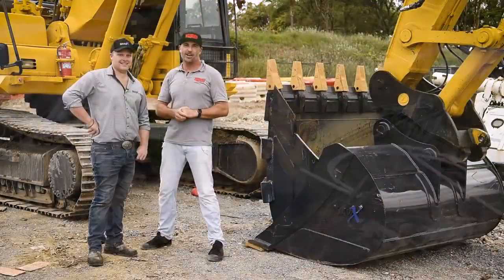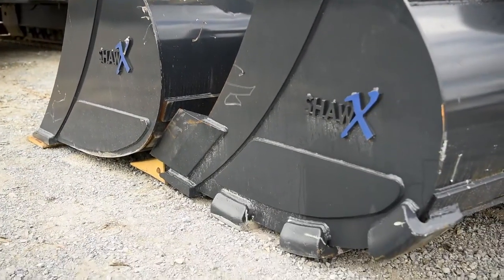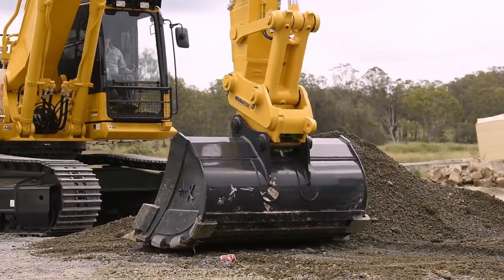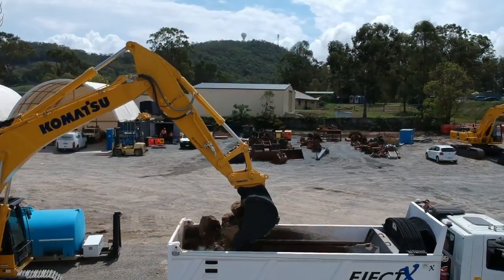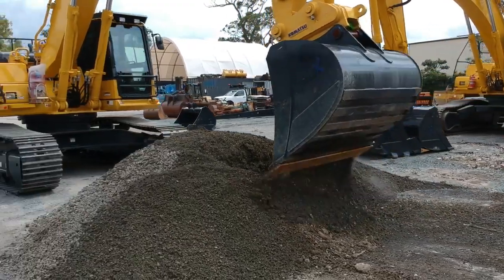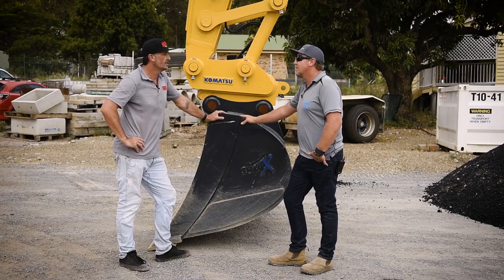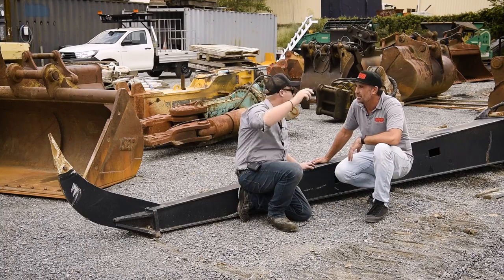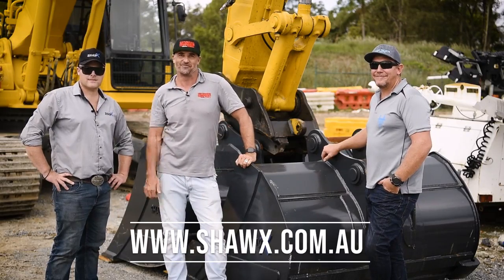10000000 334896247194410 2017250683283046400 n